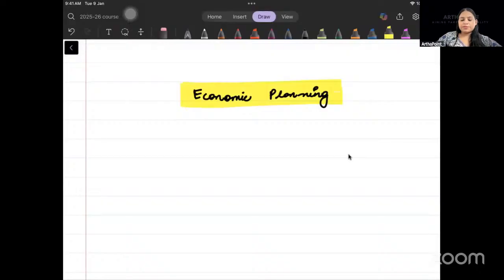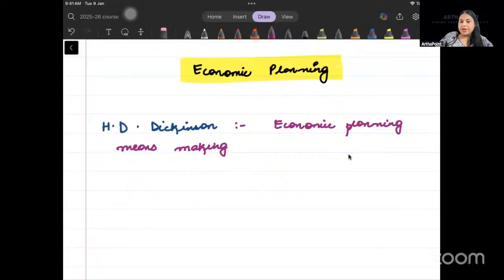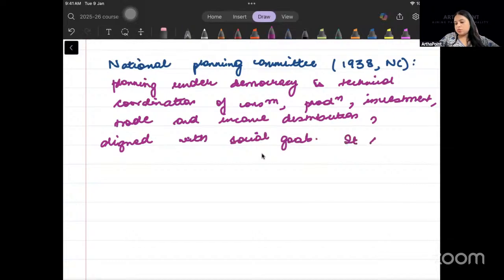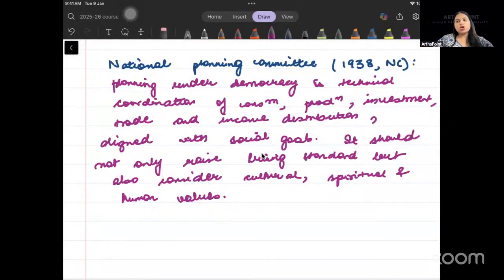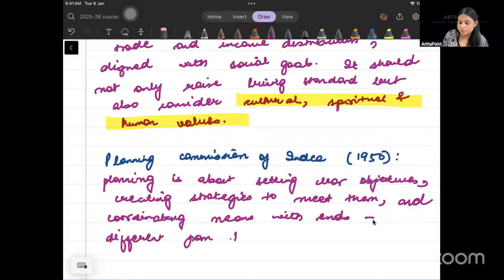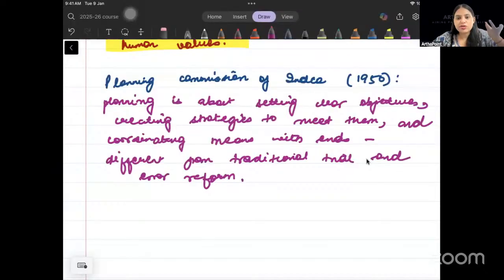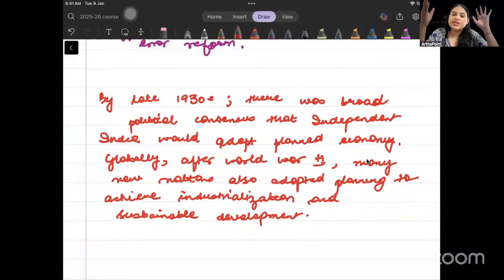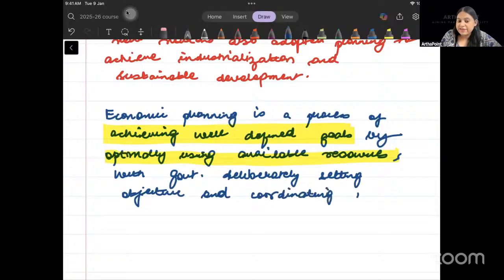Ch 4 Ramesh Singh | Economic Planning | IAS Economics Optional | Indian economic Service preparation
Topic : Ramesh Singh Chapter 4 Lecture 1